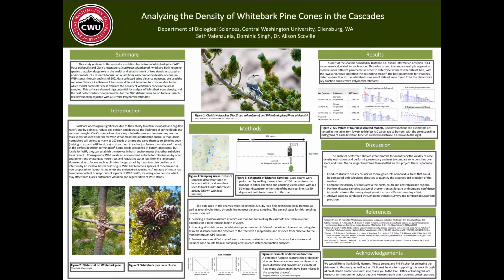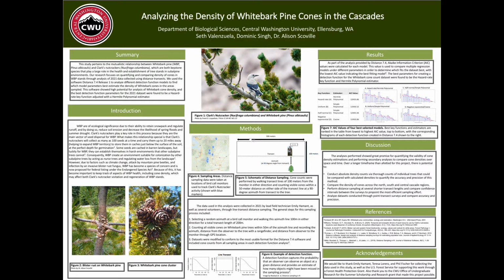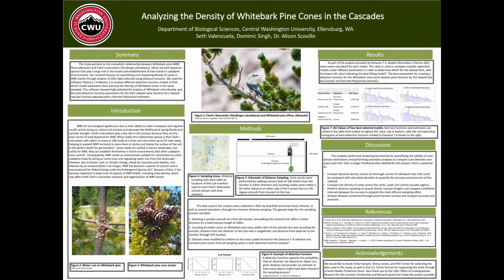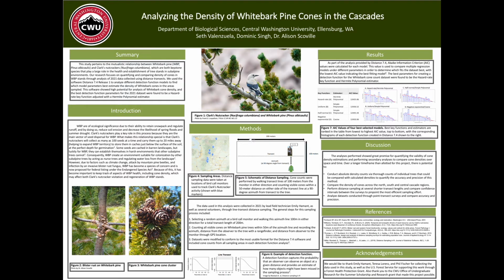Analyzing the relative density of Whitebark pine cones in the cascade mountains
Presented by: Seth Valenzuela, Dominic Singh, Project Mentor(s): Alison Scoville
Abstract: Our study pertains to the mutualistic relationship between endangered whitebark pine (WBP) and its sole mechanism of seed dispersal, the Clark’s nutcracker. This obligate mutualism is essential for reproduction of WBP, which relies on Clark’s nutcrackers to break their cones open and introduce the seeds to a new location. Nutcrackers carry as many as 100 seeds at a time in a sublingual pouch in order to cache them just below the soil surface at thousands of different locations and at distances of up to 20 miles away from the original tree. WBP populations are currently endangered due to the combined effects of climate change, introduced blister rust (a fungal pathogen), altered fire regimes, and attack by mountain pine beetles. Decline in WBP populations may alter or endanger their mutualistic relationship with Clark’s nutcrackers and may be monitored through estimating cone densities of WBP trees. Our research focuses on quantifying relative densities of cones in WBP and Ponderosa pine stands through analysis of 2021 data collected using three different methods: distance transects, distance point counts, and simple belt transects. This analysis will provide useful insight into the efficacy of these methods in providing reliable data for future cone counts (depending on how close the estimated values are across counting methods) and will be used analyze the effect of WBP cone density on the incidence of Clark’s nutcracker visitation at different locations.
Presentation Type: SOURCE Poster Session (Viewable May 16- May 20).
This work is supported by: Funding from Central OUR Grants